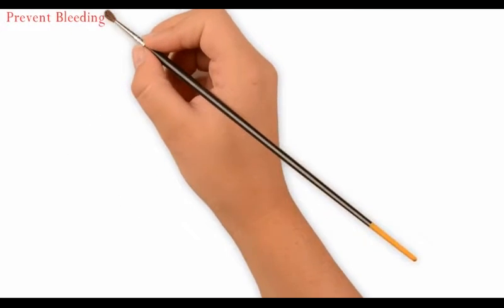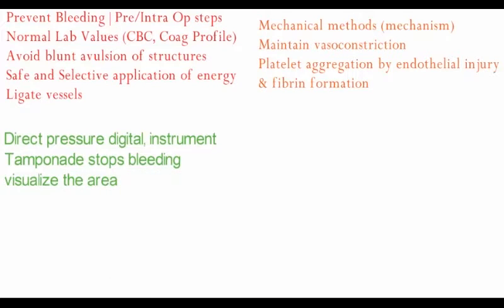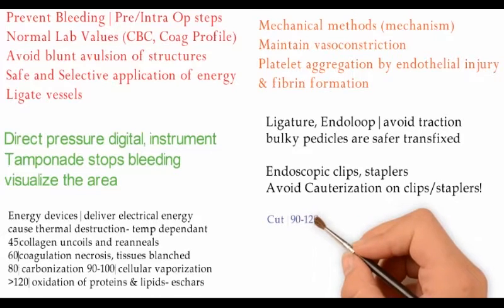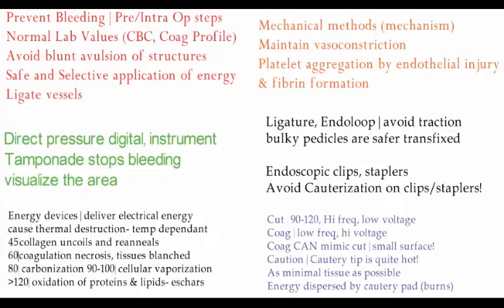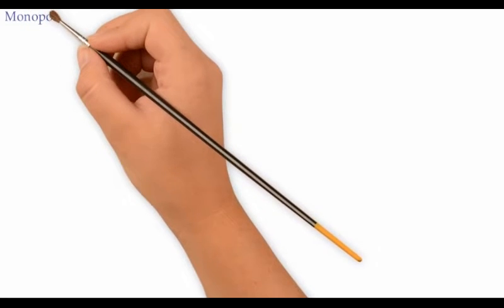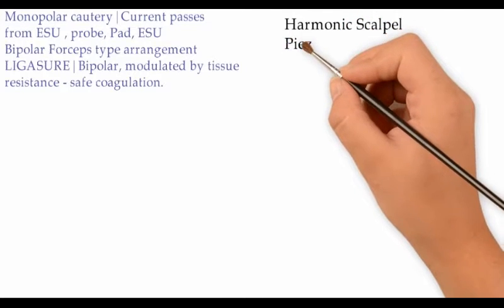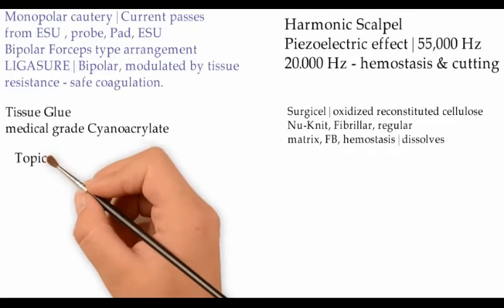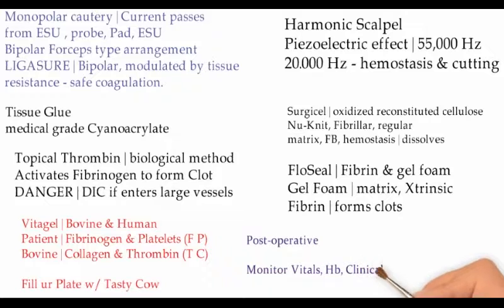HEMOSTASIS 3 | IN THE OPERATING ROOM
You are now in the Operating Room. You have all the equipment to tackle bleeding. The biggest weapon is your mind! Lets start with thinking, before tackling!